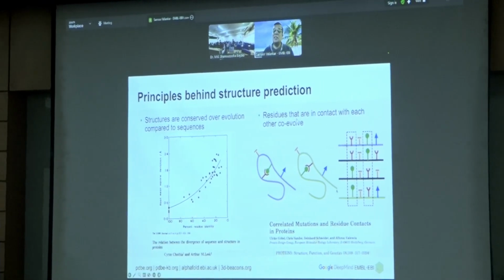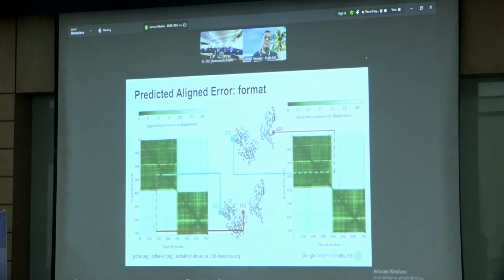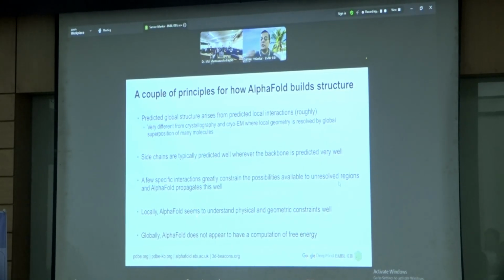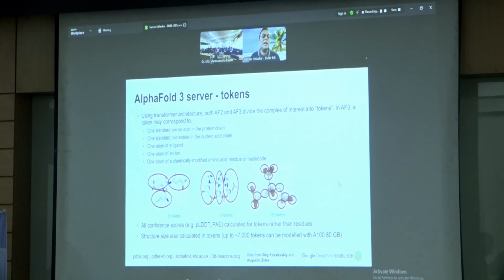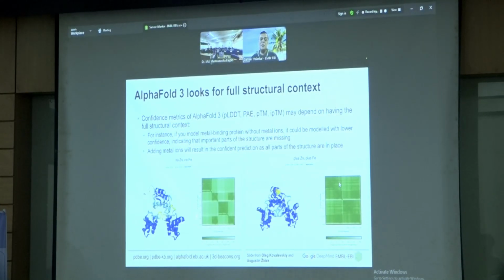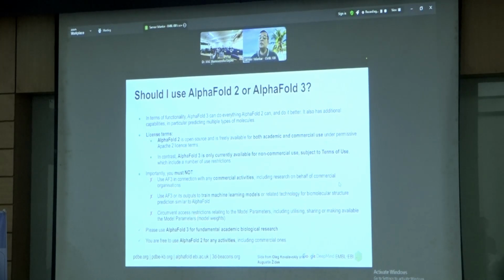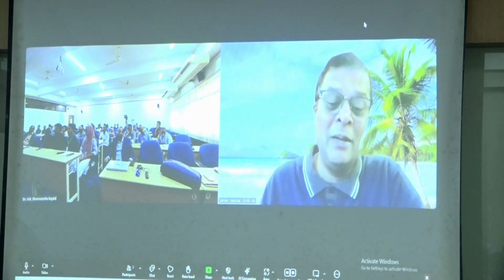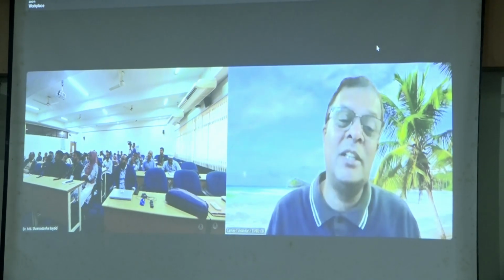12 Meet the expert